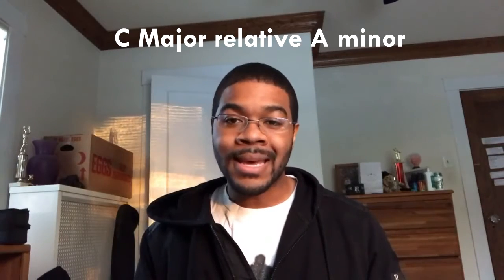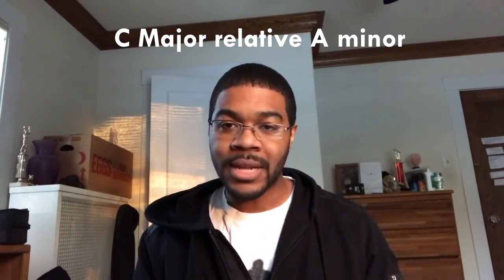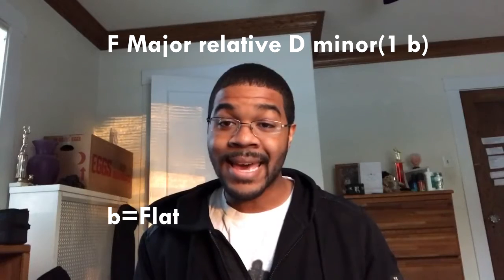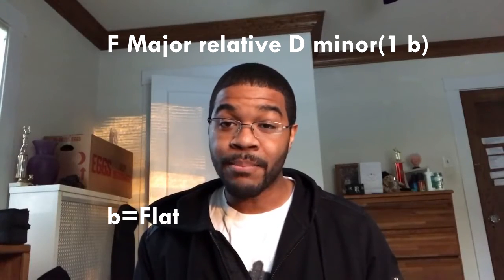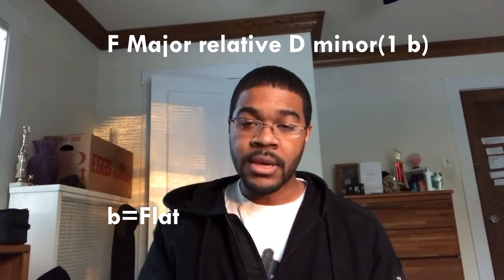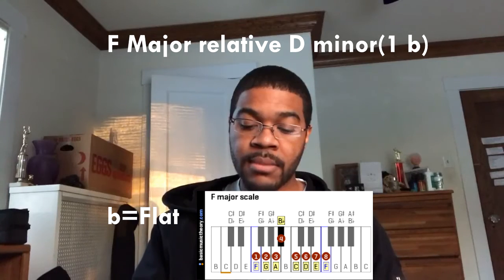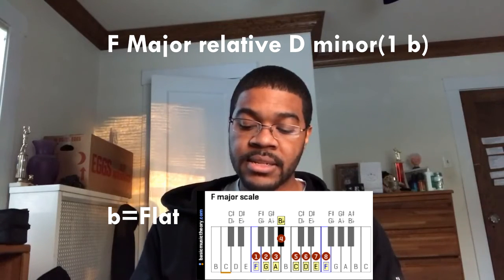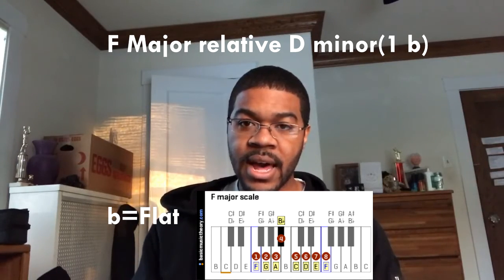Learning the Major Scales on Piano(Flats)-Beginners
This is my video for  "Learning the Major Scales on Piano(Flats).

You can check me out as an actor and songwriter

If you're just starting piano and want to learn basic scales,this is the perfect video for you.Feel free to do review and check out my other videos for starting the piano.